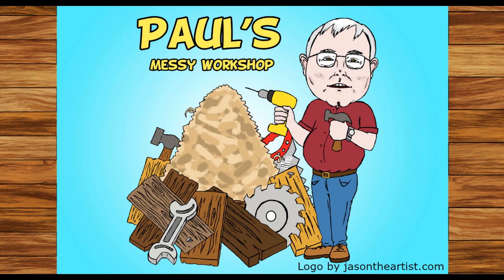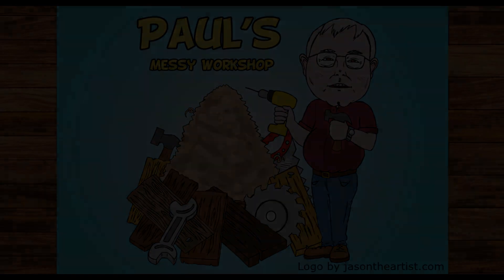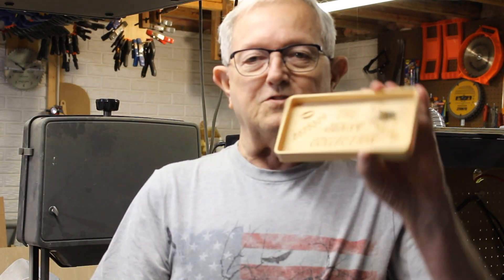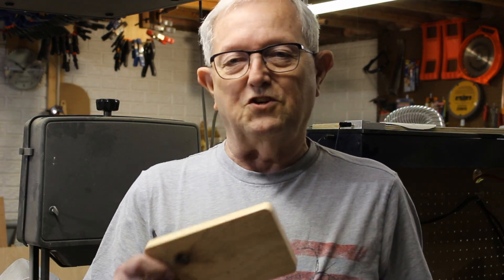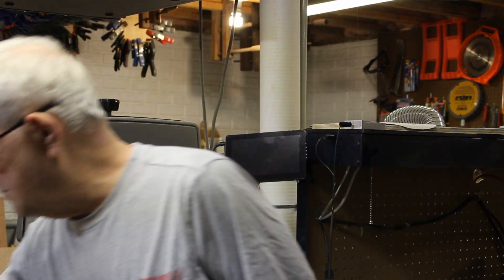JENNY BIT CONTEST....WHAT TO MAKE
This video is about the project I made using Jenny Bits made by Cadence Manufacturing and Design.  I have included their information below.  If you have never tried Jenny Bits they are quality bits at a reasonable price.

Dave Gatton Show:  Hobby CNC With Dave   (youtube.com  Saturday 9pm EST)